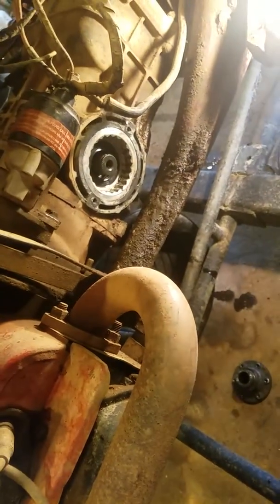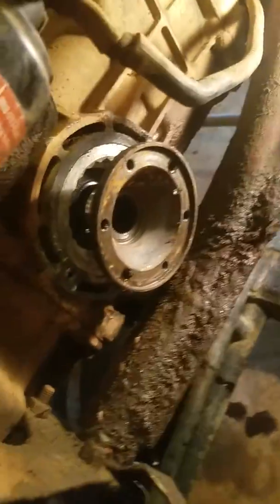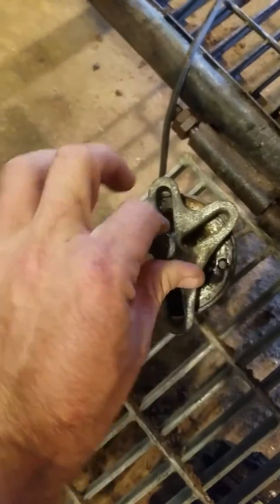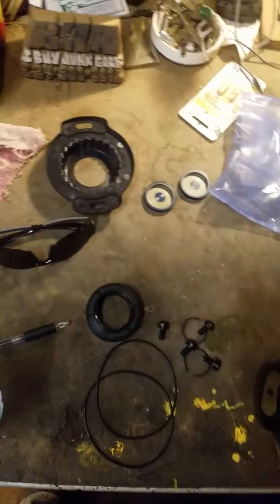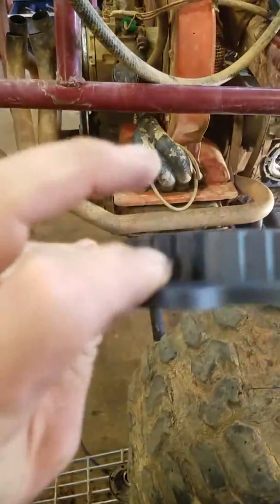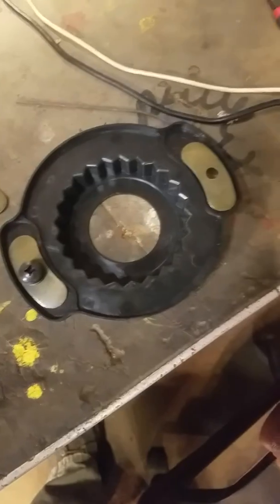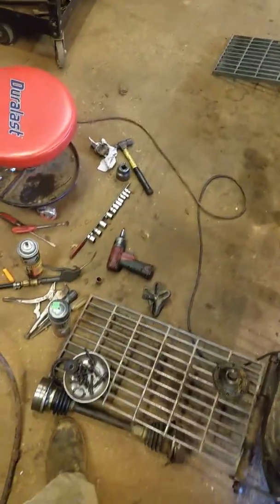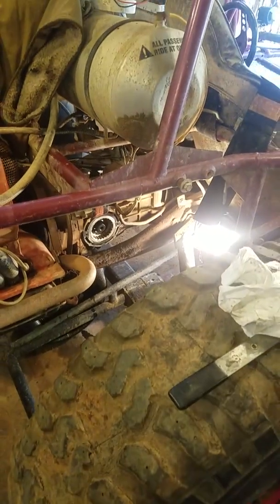Bus 3 rib (002) flange seal replacement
How to replace flange seals on bus transaxle. Any questions or comments dont hesitate to ask.